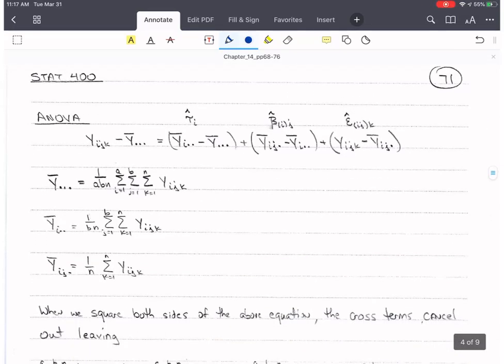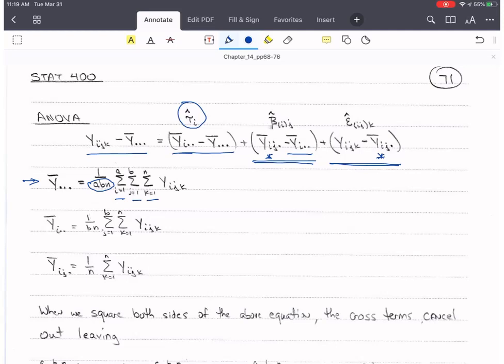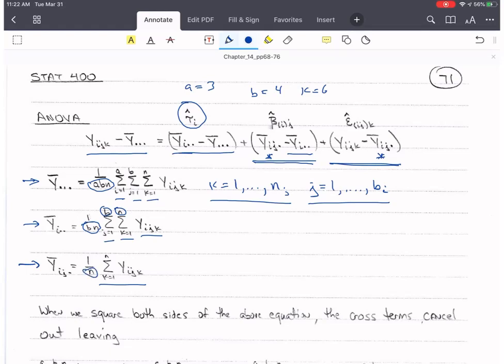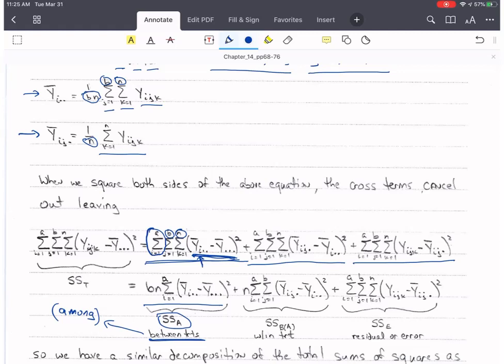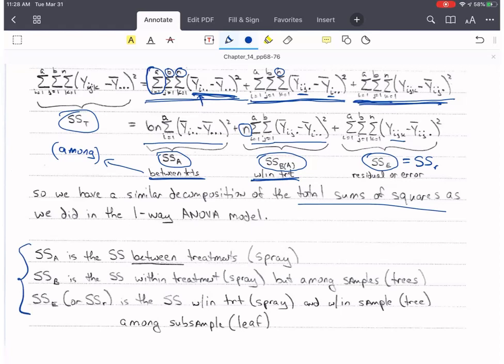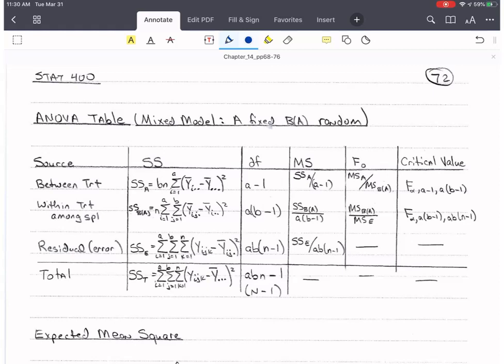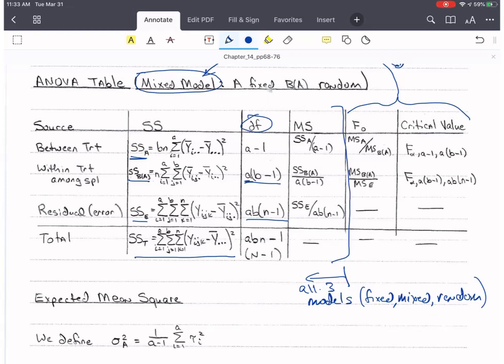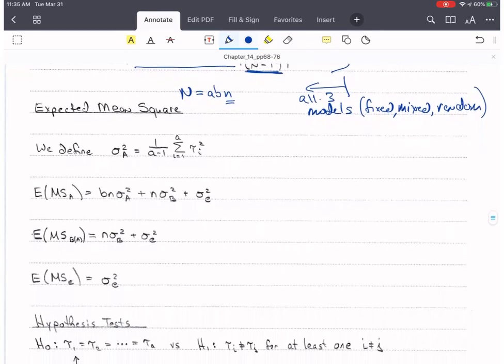ANOVA/DOE Chapter 14 Part 2 Nested Designs (Statistical Methods)